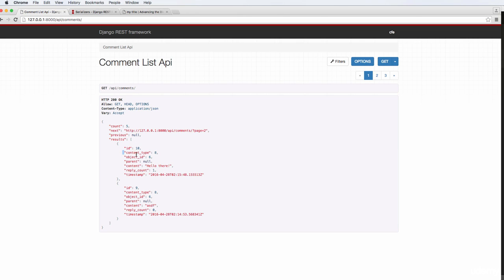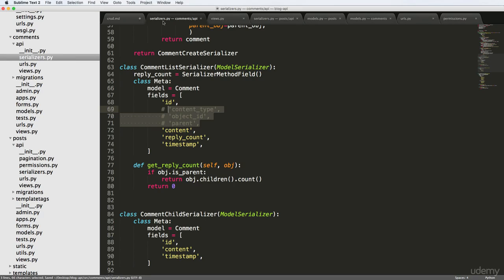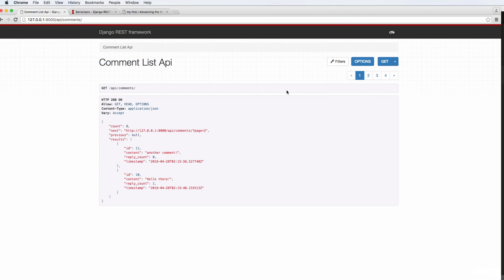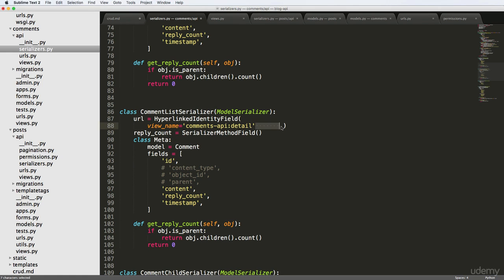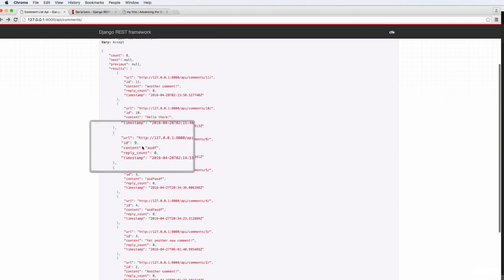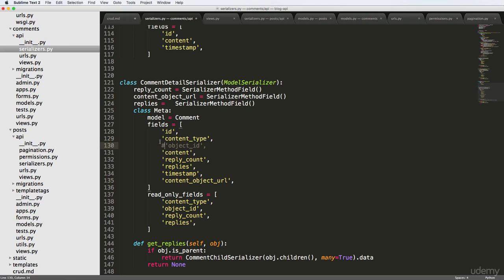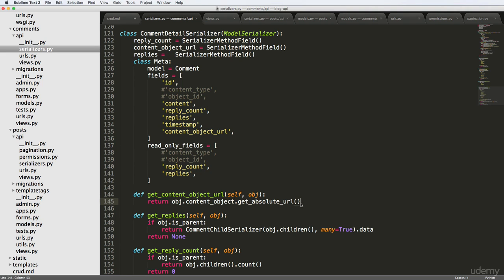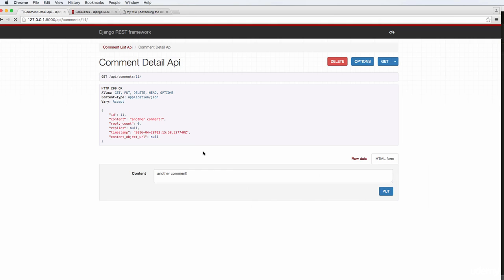Free Django Website Developing and Hosting Course in 2022 updated - Python Tutorial Anywhere #94